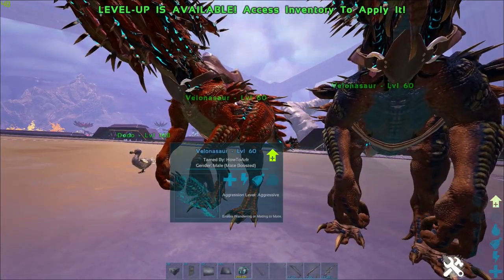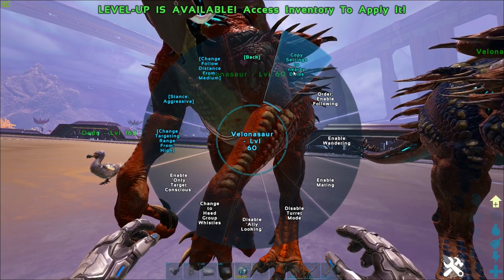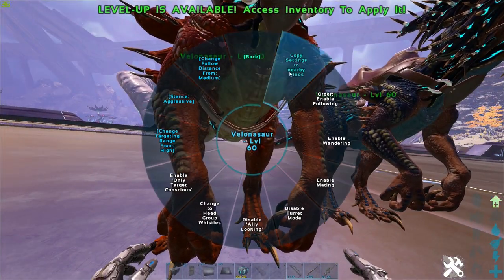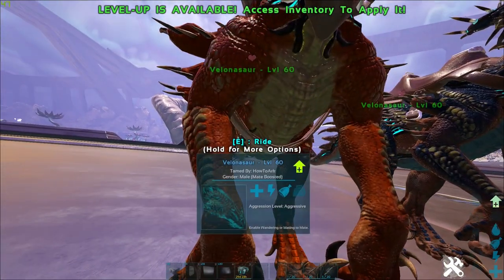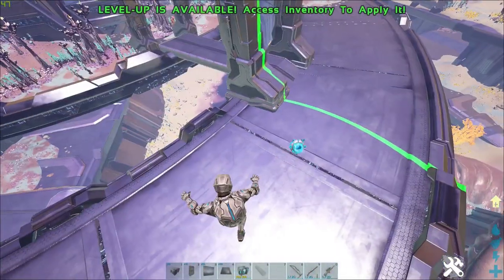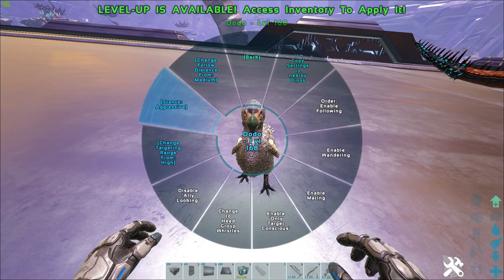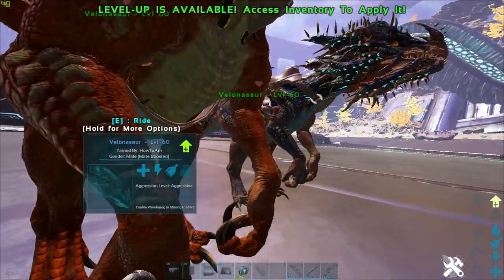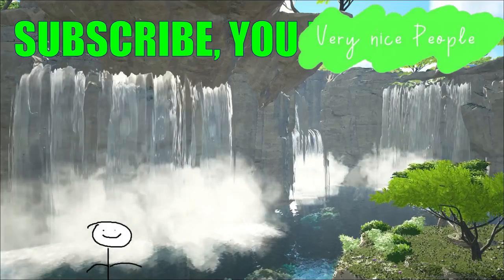This Setting Will COMPLETELY SCREW UP Your Base!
Tribemate: "Whos breeding turret velos?"
Me: "!?"

I’ll see you all legends, in the next one, peace out!